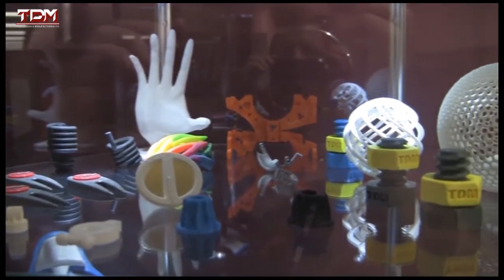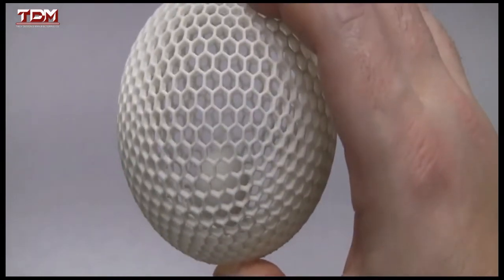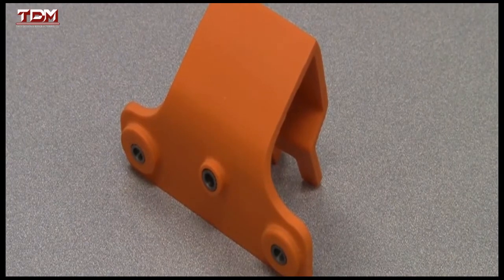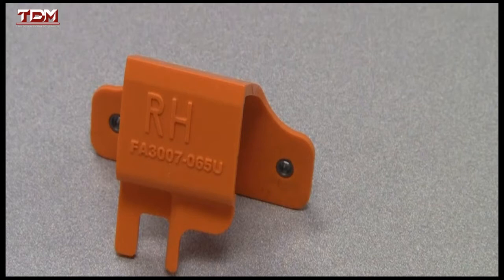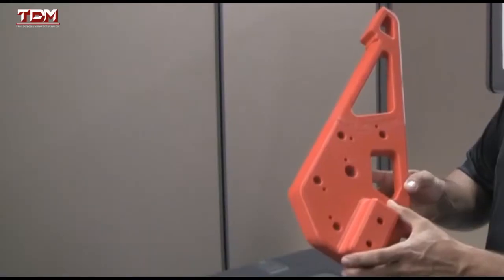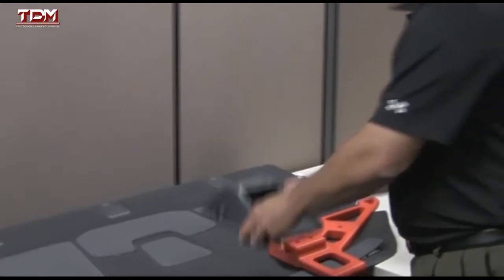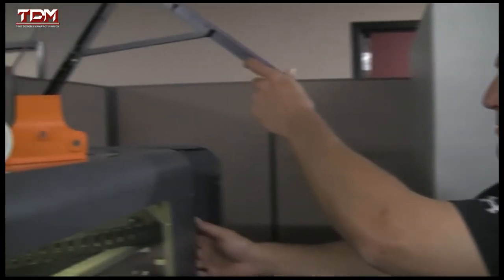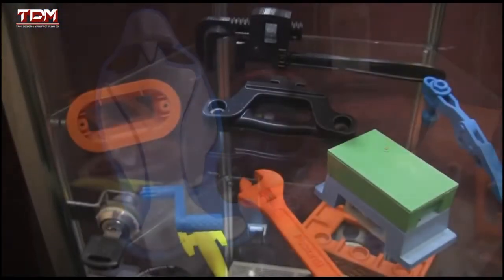3DPrinting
Imagine creating a concept in CAD, then holding a functional model of it a few hours later. That’s the power of Fused Deposition Modeling (FDM) and Laser Sintering(LS). More real than a virtual CAD simulation TDM’s rapid prototype properties accelerate your design process by producing functional models that perform just like the final part. We can grow multiple parts or your assembly in one piece to test fit & function.